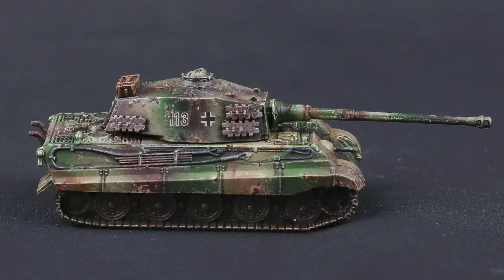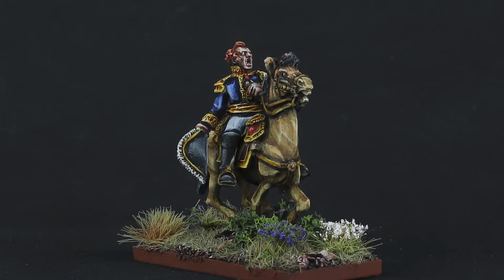Are Your Miniatures Boring? Try This Simple Fix!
Miniature Landscape Hobbies demonstrates a quick and easy method to enhance your model's visual appeal through a simple **painting tutorial**. This **painting guide** will help you bring out the details on your **warhammer** miniatures, preventing that flat look. Learn how to make your **miniature conversions** stand out with this **painting warhammer** technique and improve your overall **painting miniatures** skill.

Whether you are painting miniatures or scale models for dioramas or wargaming, almost all painters struggle with developing visual interest.  If you find the intent and emotional tone of the model is not being conveyed to the viewer, or the important details of your work are blending into the model as a whole, then your miniature lacks readability.  Grasping this important element of painting theory is essential to taking your models to the next level.

Fortunately, 3 simple steps are all that is required to enhance the readability of your work and in this episode I am going to pass these onto you!

Whether you are a beginner or advanced miniature painter or diorama builder, you are going to want to check this out!

💥GET YOUR PAINT FROM THE GOLDEN MAPLE WEBSITE💥

💥BUY YOUR GOLDEN MAPLE PAINT FROM AMAZON💥

💥GET YOUR GOLDEN MAPLE BRUSHES HERE 💥